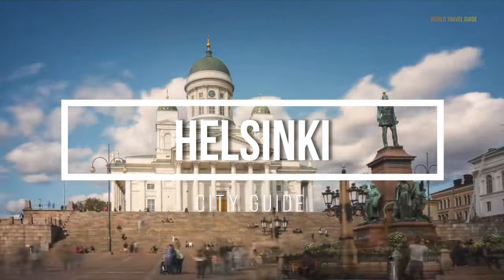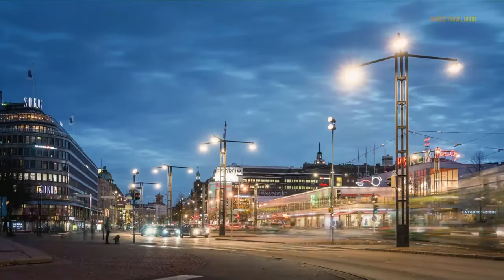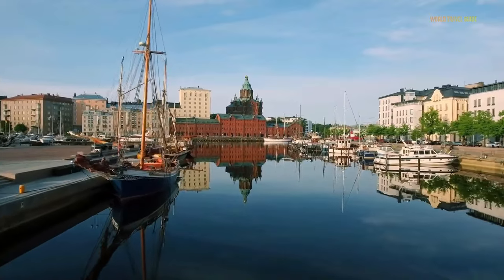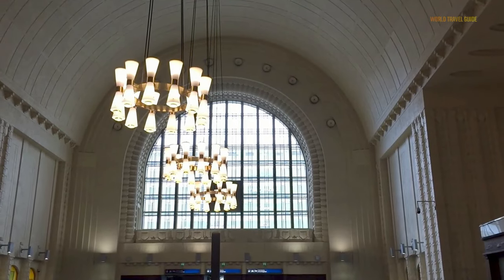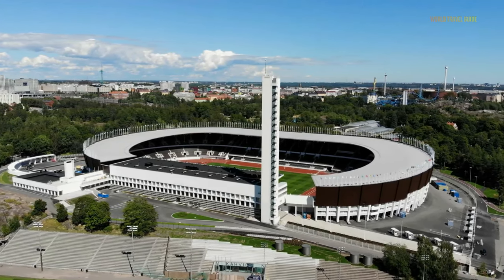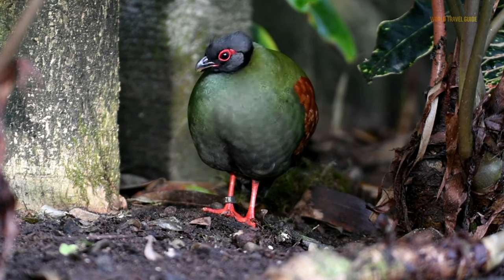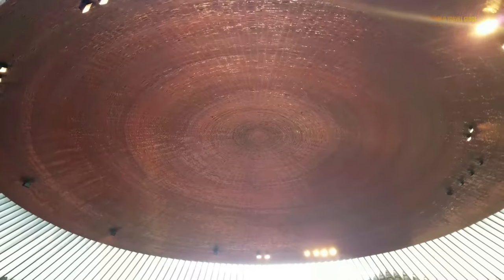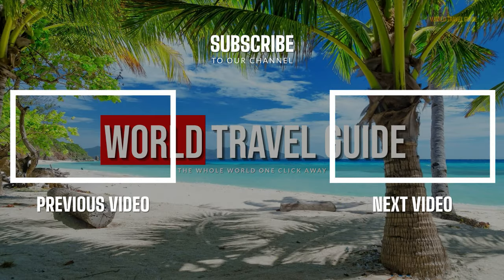HELSINKI City Guide | Finland | Travel Guide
Helsinki is the capital and largest city of Finland. Helsinki is located along the Gulf of Finland. Helsinki serves as the administrative center for the southern Finnish region of Uusimaa. With a population of 650,000, Helsinki is a popular travel destination in Europe. Over 4 million tourists travel to Helsinki every year and visit its most famous attractions.

0:00 - Intro
0:31 - Senate Square
1:01 - Alexander Street
1:50 - Suomenlinna
3:00 - Uspenski Cathedral
3:41 - Helsinki Railway Station
4:32 - Finlandia Hall
5:16 - Helsinki Olympic Stadium
6:13 - Korkeasaari Zoo
7:10 - Market Square
7:52 - Temppeliaukio Church
8:44 - Museum of Contemporary Art - Kiasma